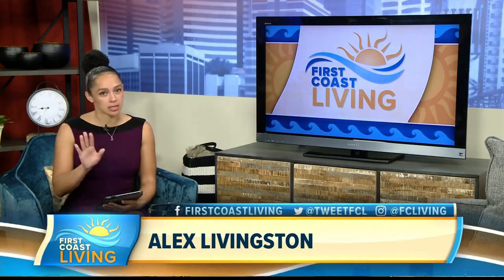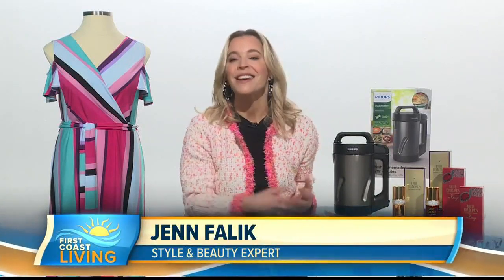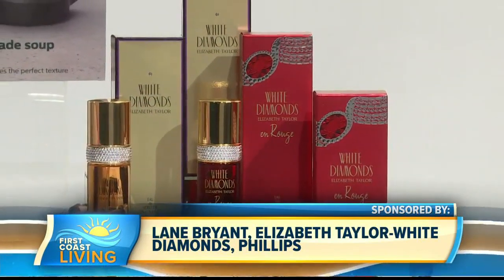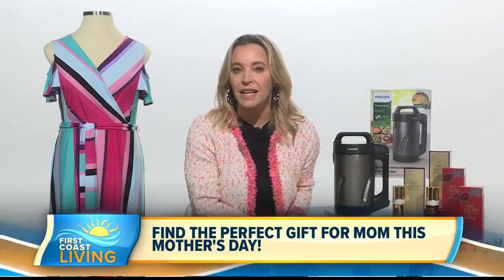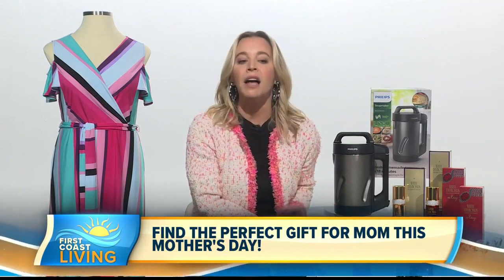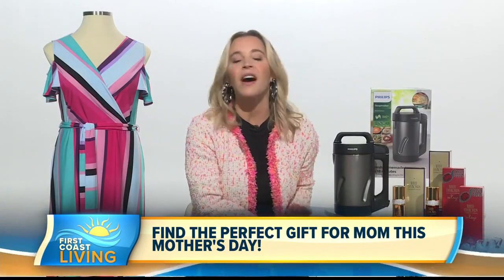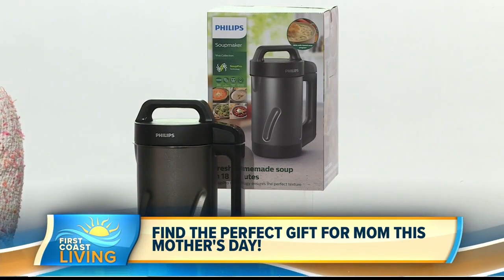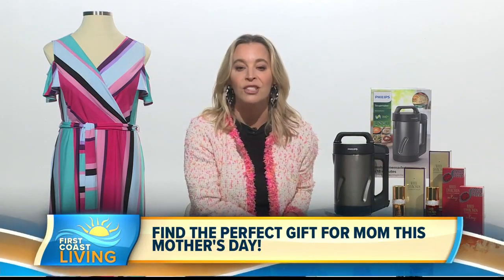Need a gift for mom? We have some ideas for you! (FCL May 6th)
If you're still looking for gifts for mom this Mother's Day, we're here to help out!